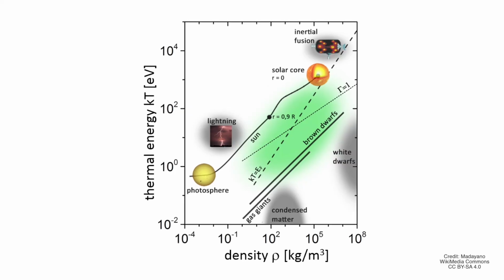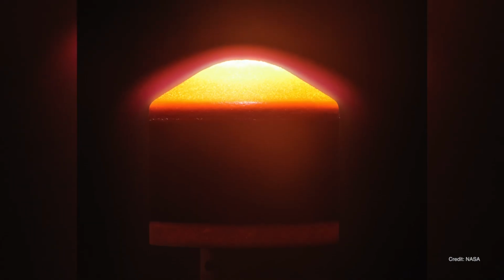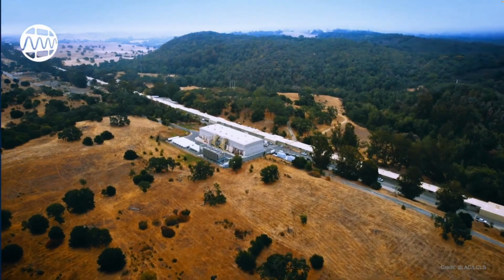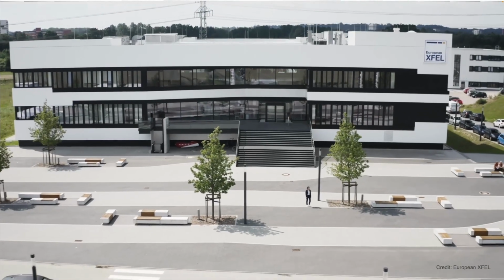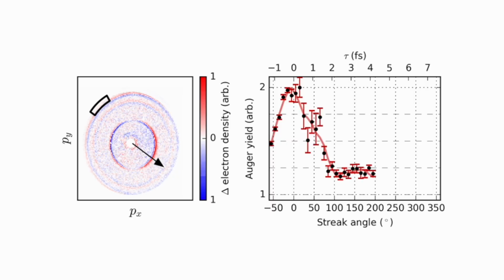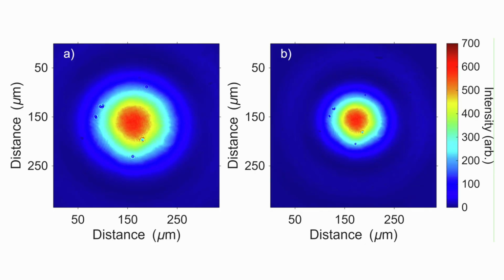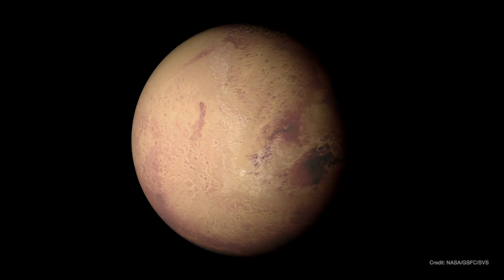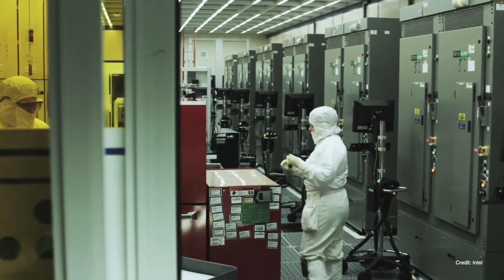Prof. Thomas White: X-Ray Scattering and the Physics of Planets, Plasmas, and Fusion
The sun is a huge ball of plasma – ionized gas. What we see in the sky is visible light or photons that are emitted by a very thin outer layer of the sun’s surface. To see inside the sun, photons emitted deep within the sun need to penetrate through the sun’s interior and escape into space, which requires photons of much shorter wavelength than visible light. The field of high energy density HED plasmas creates miniature suns to investigate the conditions that occur inside the interiors of stars and planets. Diagnosing these HED plasmas has the same challenges as observing the sun – visible light tells us only what is occurring at their surfaces. In this video, Prof. Thomas White of the University of Nevada at Reno discusses how intense beams of x-rays (having wavelengths much shorter than visible light) can be used to investigate the interiors of HED plasmas. These measurements reveal how matter behaves under the most extreme of conditions found inside stars and planets.